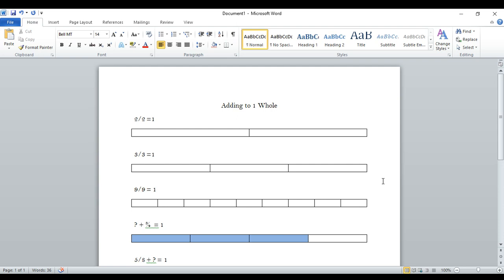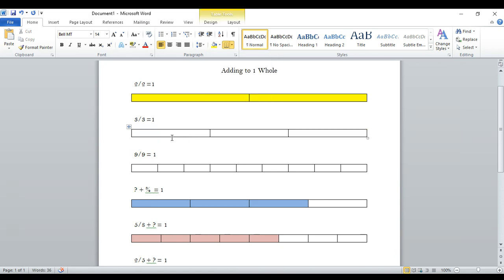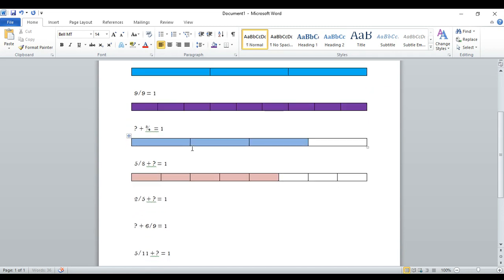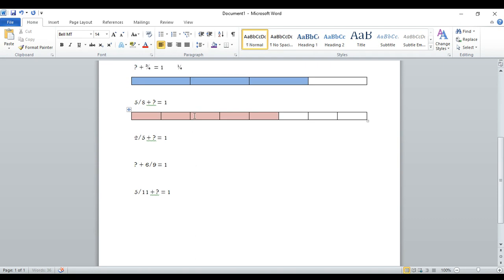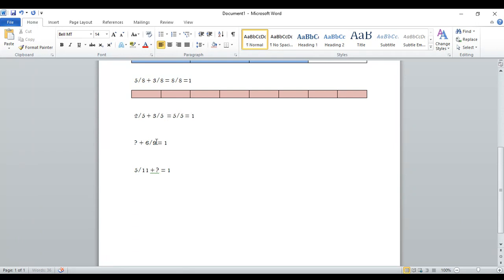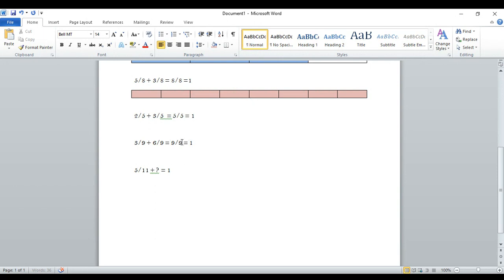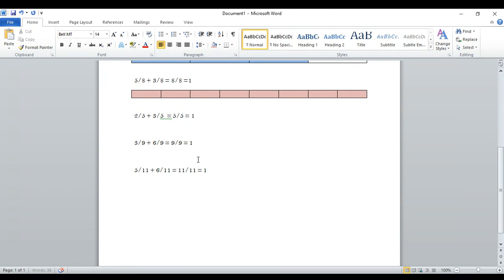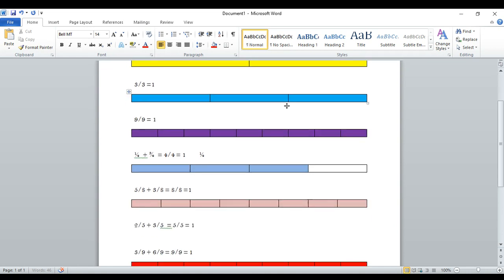Adding to 1 Whole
Adding fractions to equal 1 whole